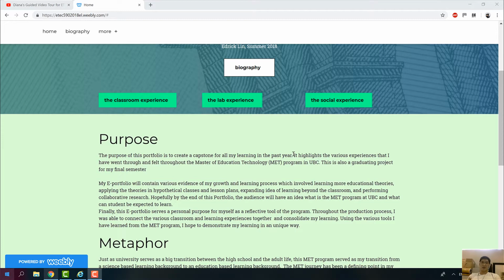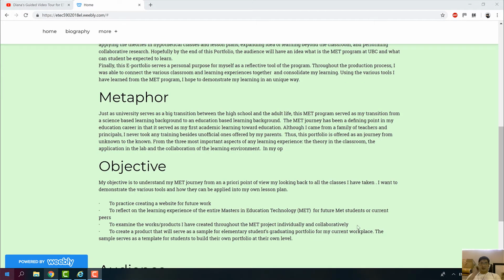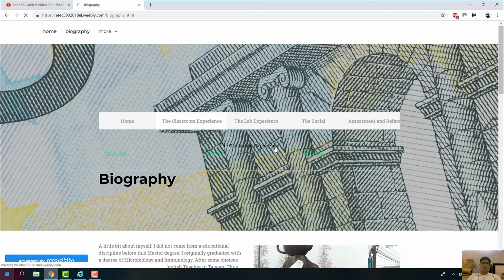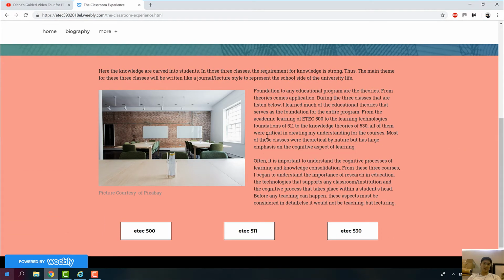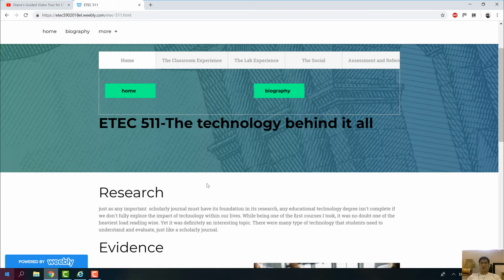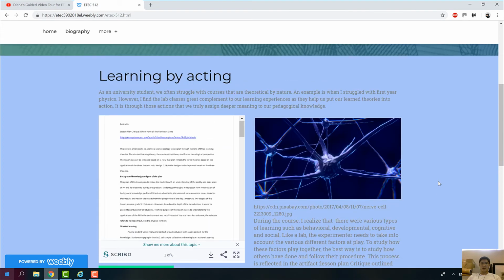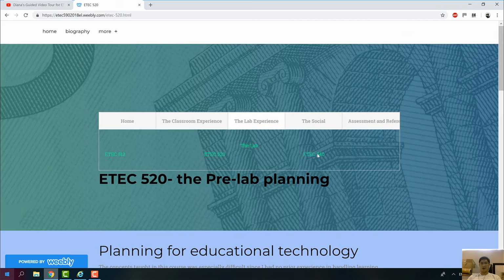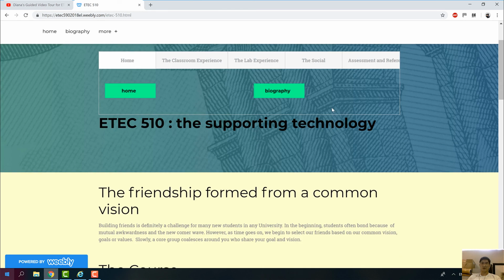ETEC 590 Introduction Video Fixed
Sorry about the previous link.